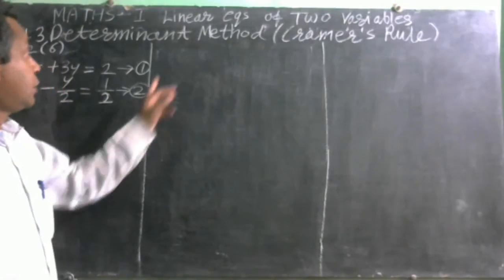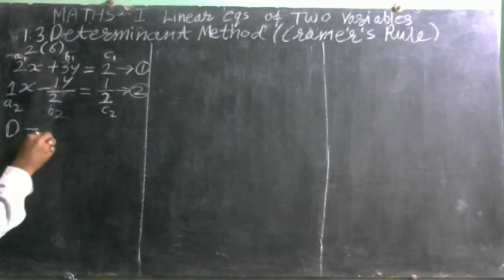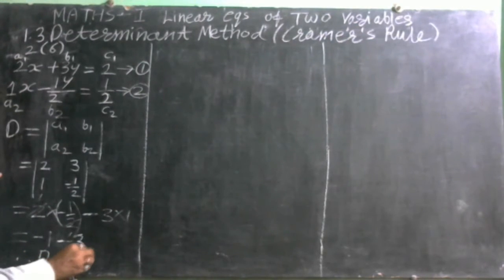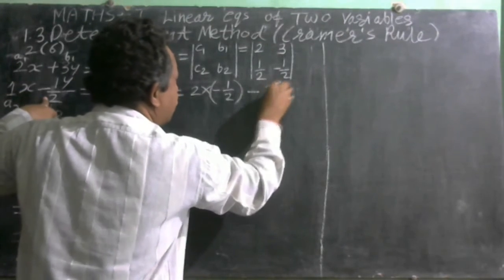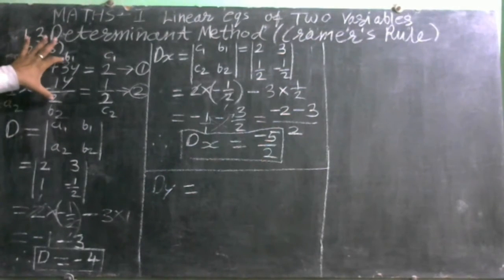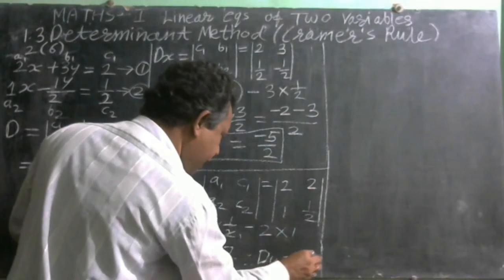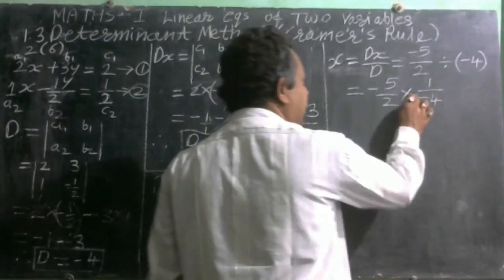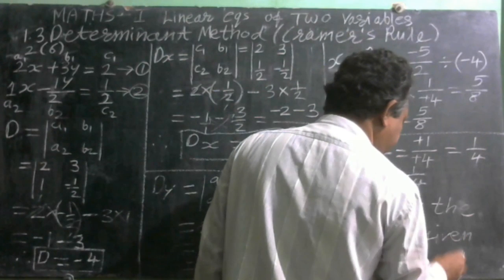Solving linear eqs by determinant method cramers rule 1.3 3(6)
How to find the value of determinant?
How to solve simultaneous equations by Determinant Method?
How to solve simultaneous equations by Cramers Rule?
How to solve Linear equations by Determinant Method?
How to solve Linear equations by Cramers Rule?
How to solve Tow variables equations by Determinant Method?
How to solve Tow variables equations by Cramers Rule?
How to solve MATHS-I, Chapter 1, Practice set 1.3, 1st problem, 1st of 2nd question, 1st of 3rd question, 6th of 3rd question?